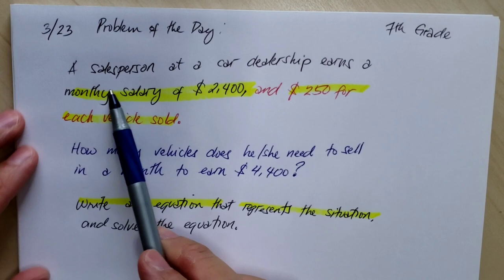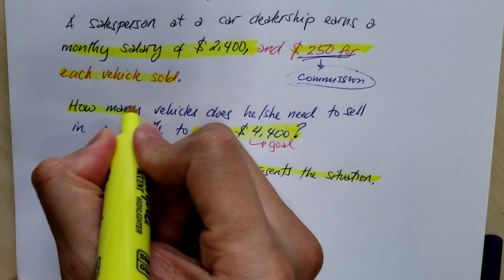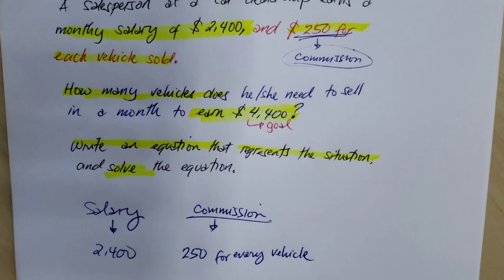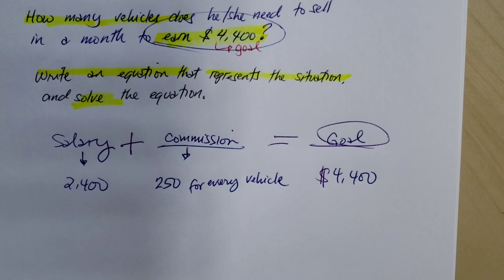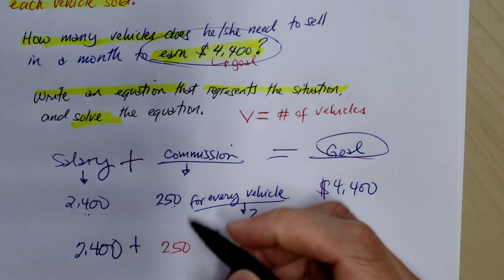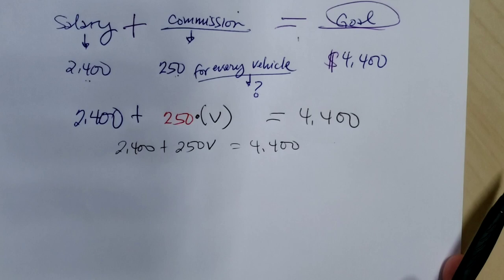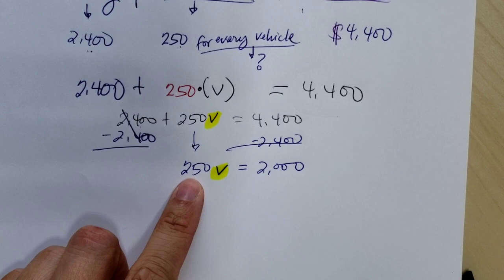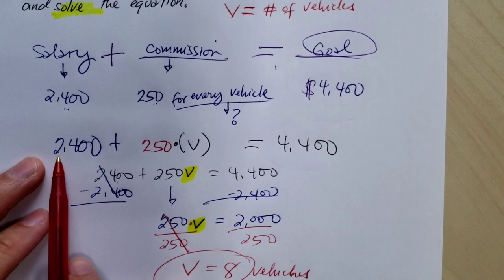Solving Two-step Equations, Problem of the Day 3/23 M7